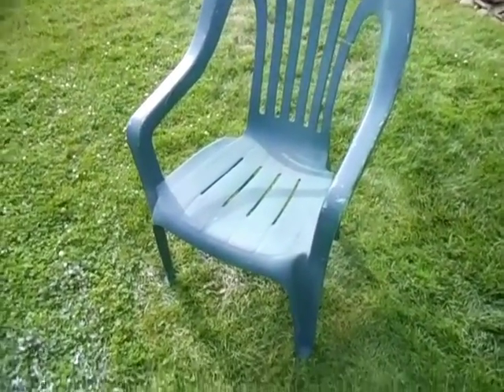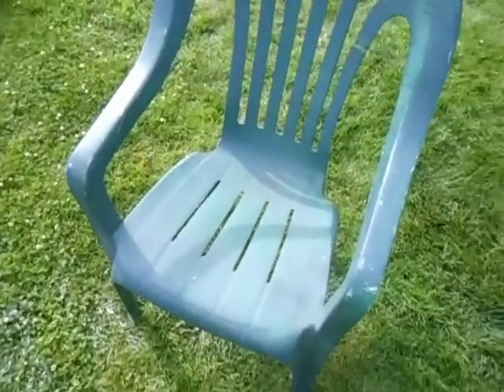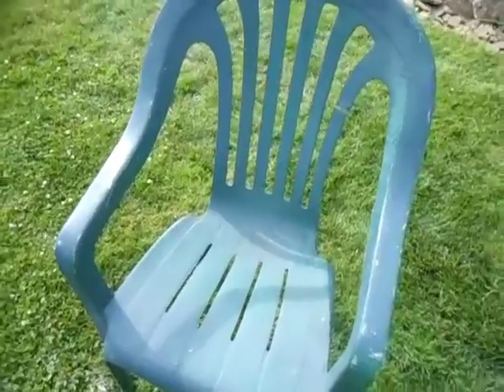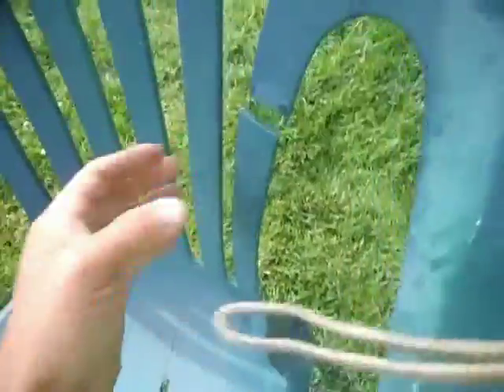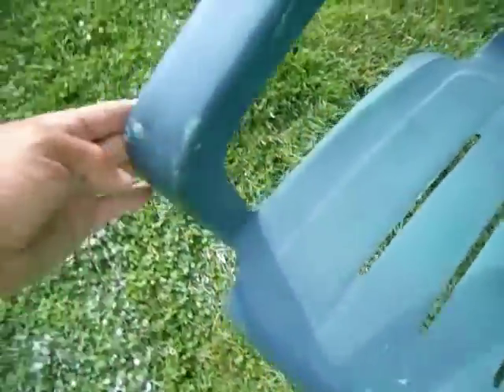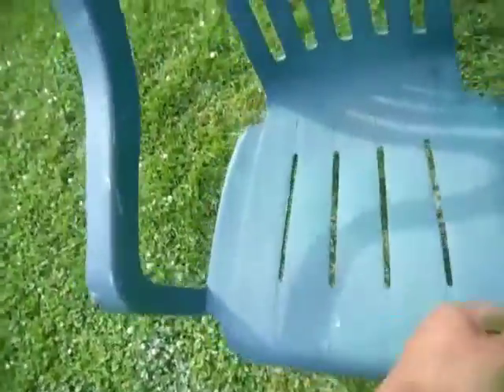US Leisure Arched High Back